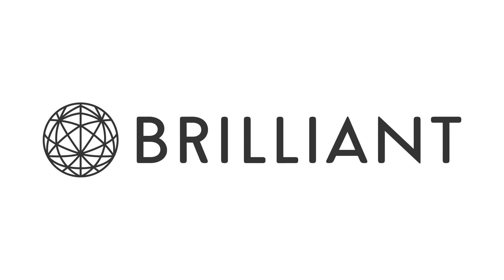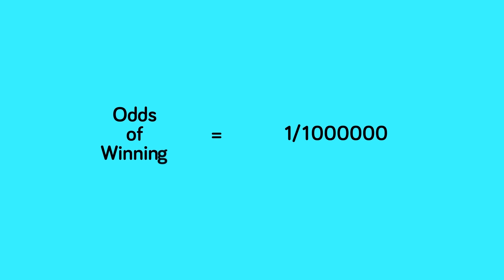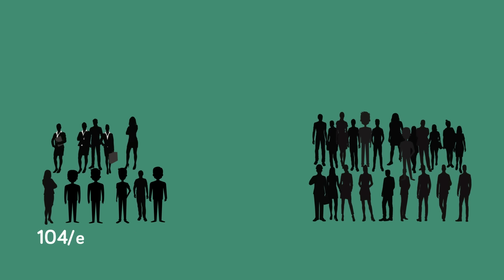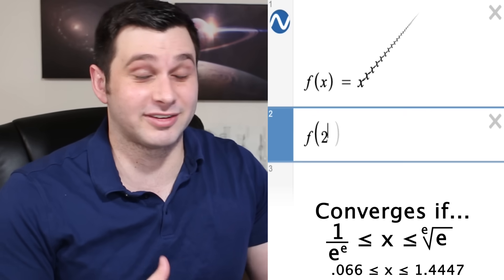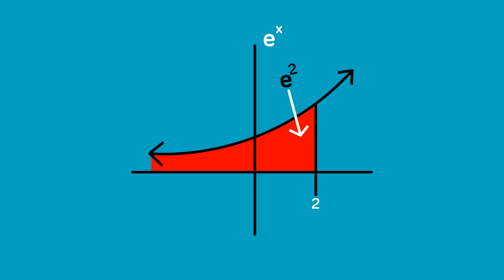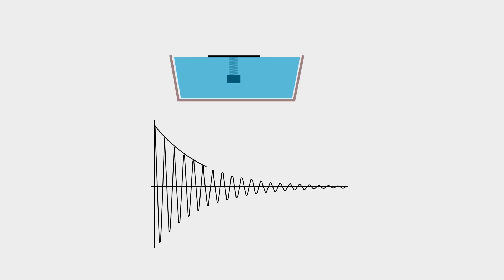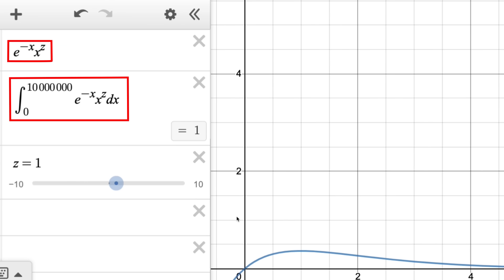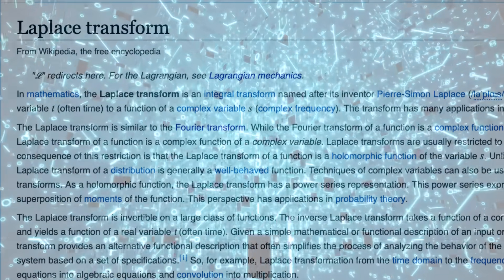e (Euler's Number) is seriously everywhere | The strange times it shows up and why it's so important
Timestamps/Extra Resources

2:42 - Derangements
3:11 - Optimal Stopping
5:25 - Infinite Tetration
6:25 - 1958 Putnam exam question
9:33 - Fourier Transform (GIF credit to 3blue1brown, check out his video on the FT here
10:56 - Gamma Function
12:53 - Casimir Effect Paper
13:20 - Higher Dimensional Spheres